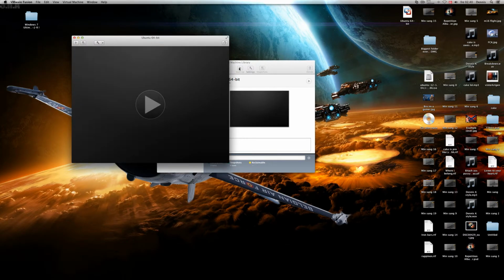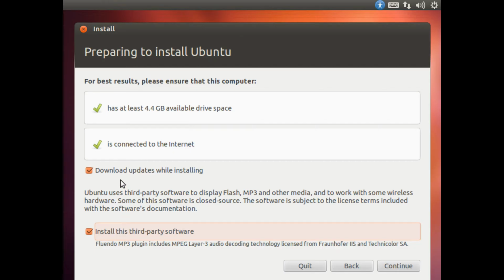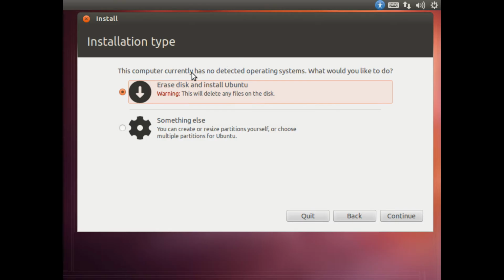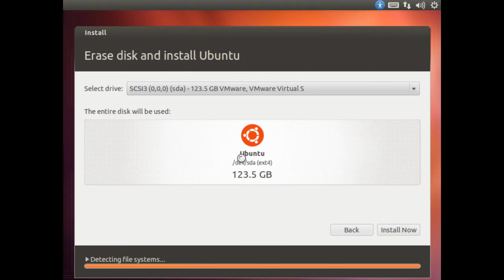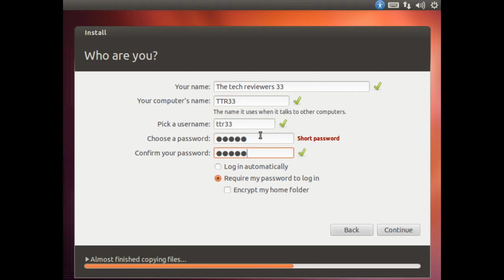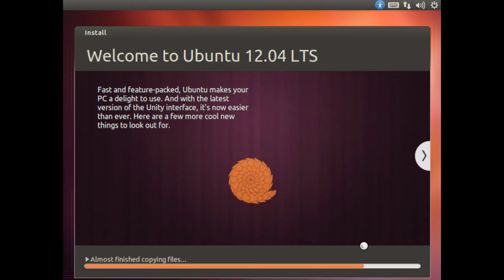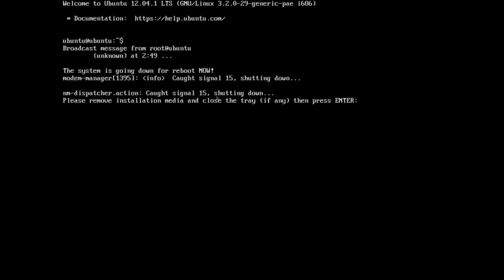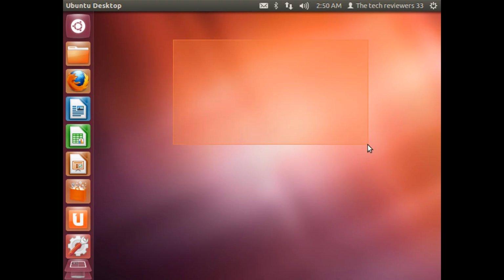How to install Ubuntu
Were a bit tired when making the video. sorry bout that